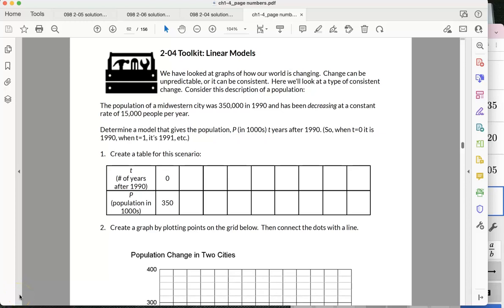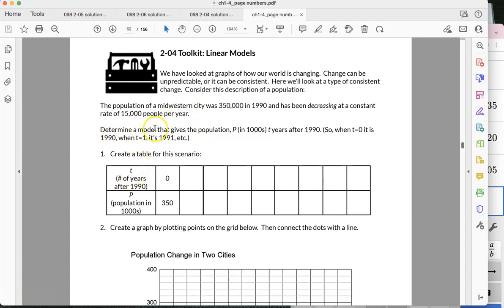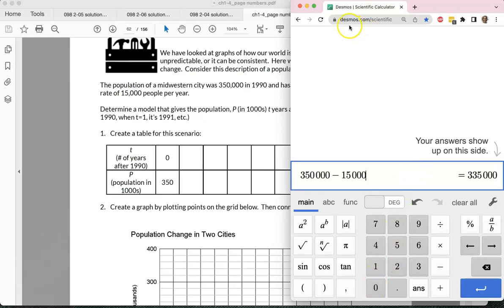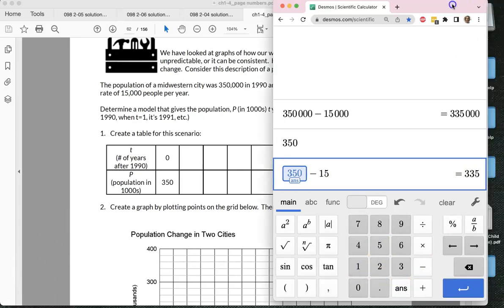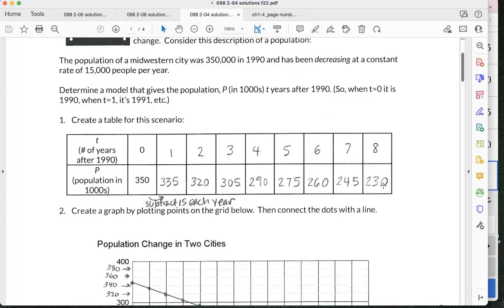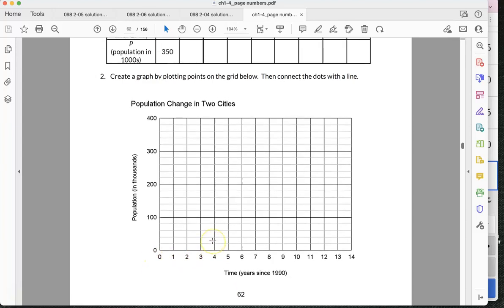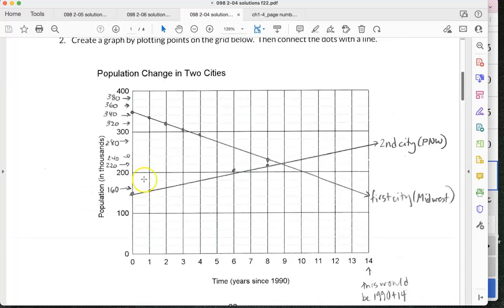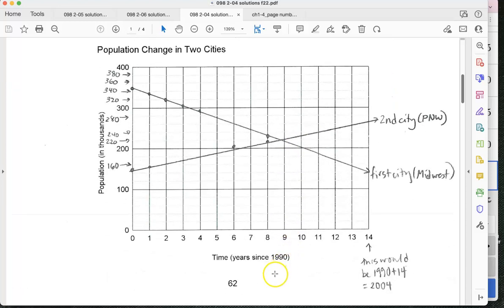098 2-04 page 62 f22